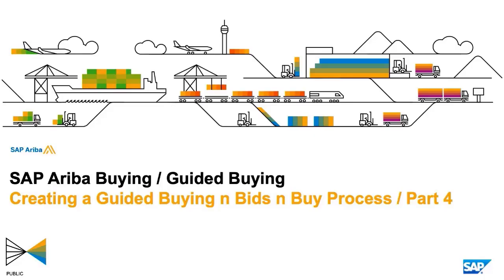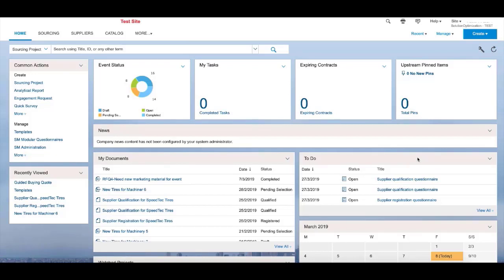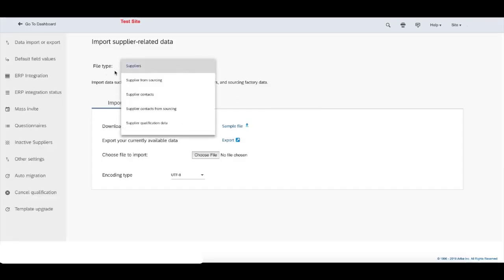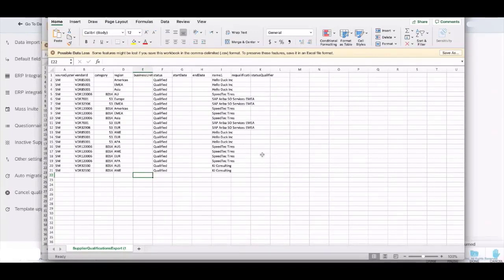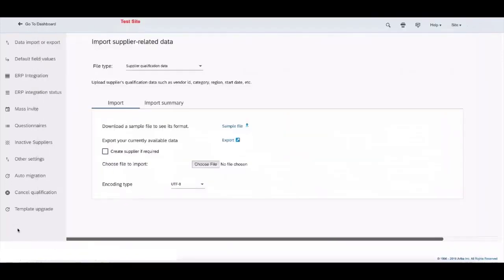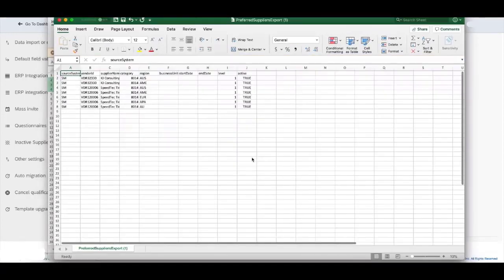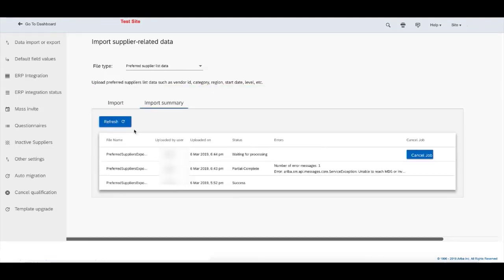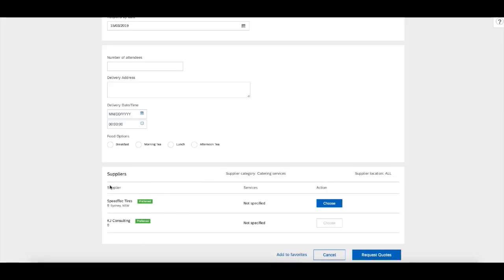Creating a Guided Buying n Bids and Buy Process: Setting Up Your Preferred Supplier List - Part 4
So you've setup a Guided buying sourcing form and want to link your preferred supplier list for that specific commodity? In this video, we will walk you through how to setup your supplier as preferred for a specific commodity and link it to your new form. This is the fourth video in a 5 part series that will explain how to setup a tactical sourcing process using the Guided Buying N Bids N Buy functionality.

•Setting up a tactical sourcing form per category

•Create new Guided Buying Tile for tactical sourcing

•Configuring the Sourcing Touch policy (self service, low touch and high touch)

•Part 4: Setting up the preferred suppliers

•Configuring the procurement policy